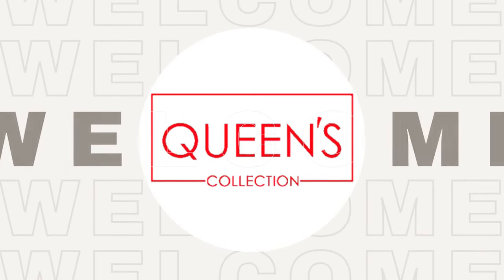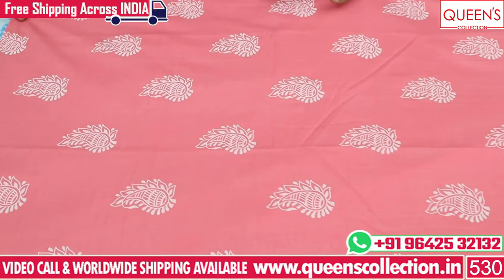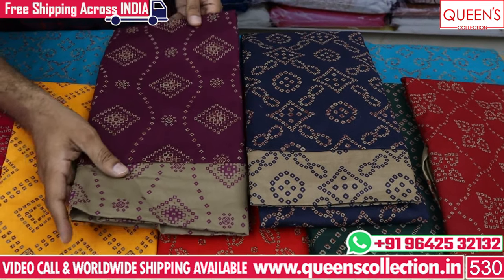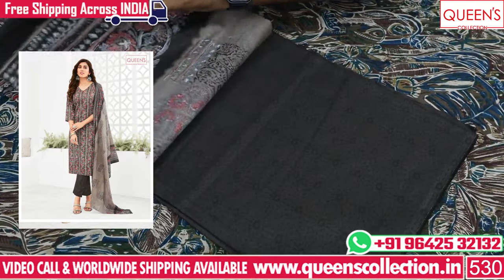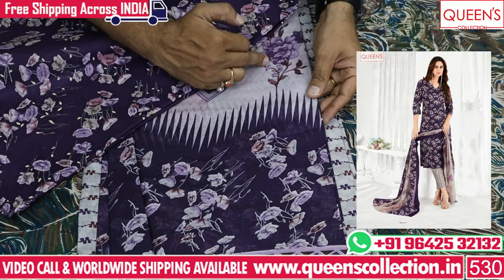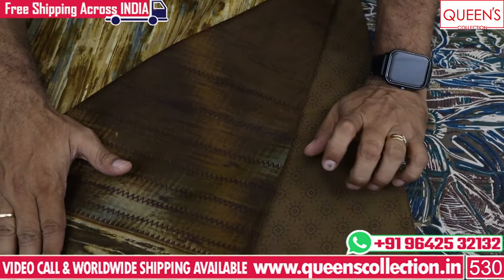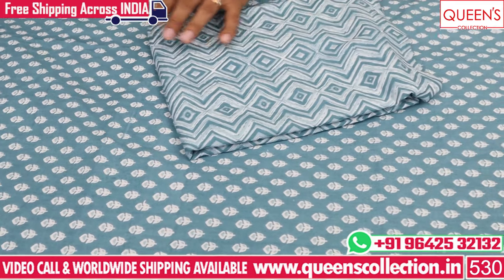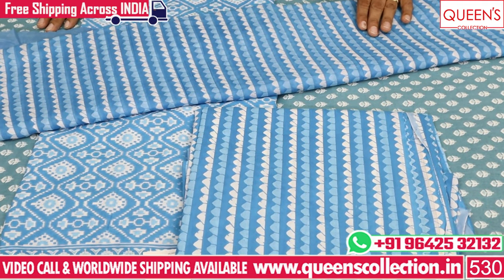Latest Cotton Dress Materials Collection at Low Range | Starting From 510 rs and Below 1000 rs Only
1. Video Calling Support Available.
2. We are available from – 11.30am to 7.30pm only
3. In-house Tailoring Facility
4. Worldwide Shipping Facility Available
5. Payment Can Be Made Through
Net Banking and Google Pay.
6. COD Not Available.
7. Sometimes Price may Change as per the size of Readymade, Kurti’s and Nighties.
8. The Products Shown in the Video
9. The color of the piece may Little vary due to Photography and Mobile Resolution.

Shop address:
QUEEN'S COLLECTION